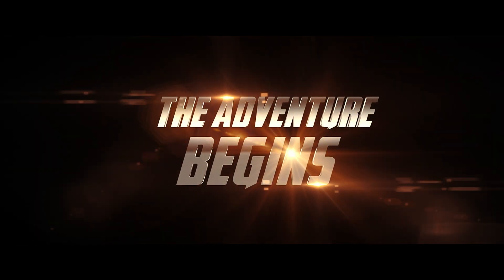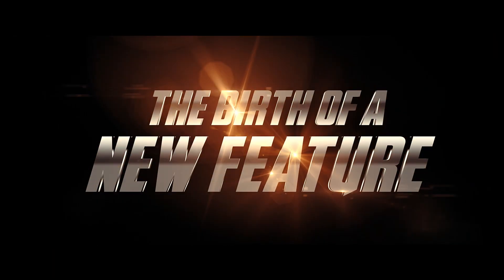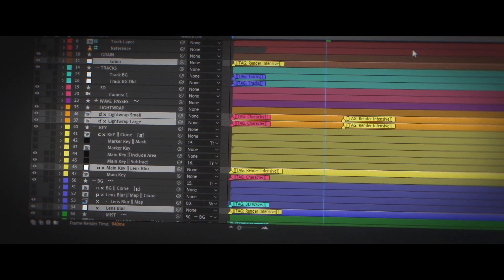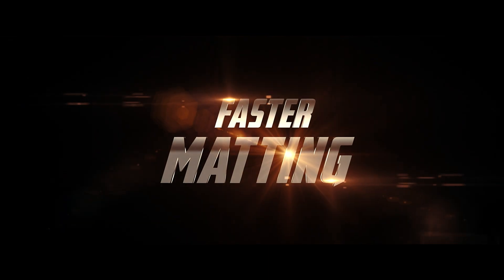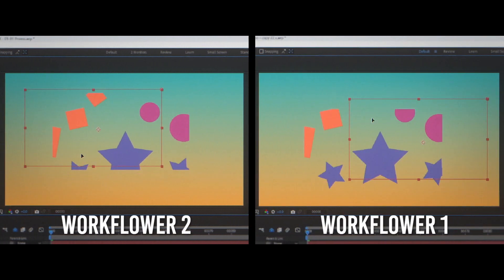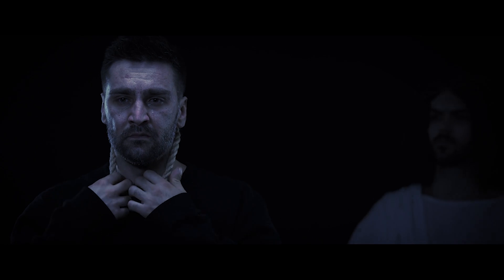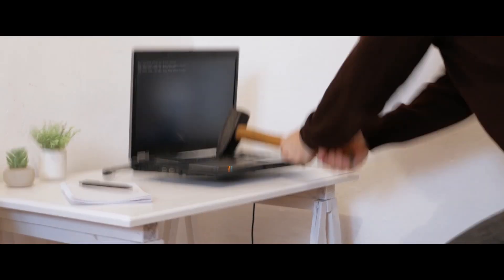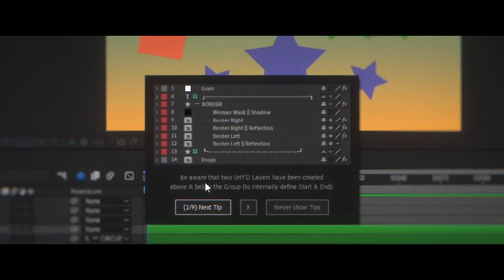Workflower 2 for After Effects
The Epic Saga of Workflow Optimization Continues! Workflower 2 is here and finally AE 23 ready! It also features the main menu as ScriptUI Panel, the ability to tag layers in order to perform various actions on them, faster matting tools, easier ways to learn Workflower, the ability to double-click on groups to expand or collapse them, and much, much more!